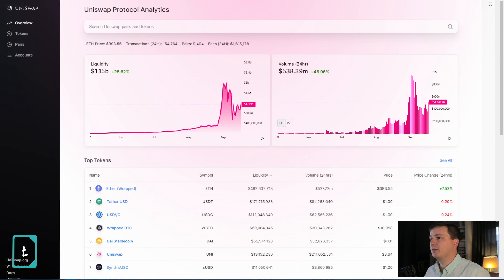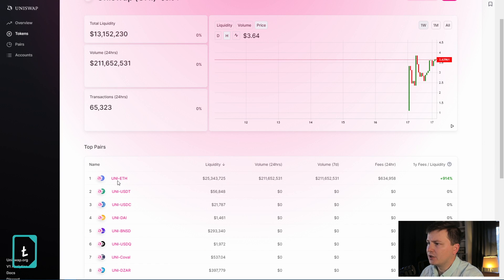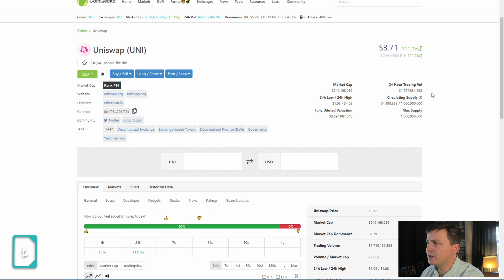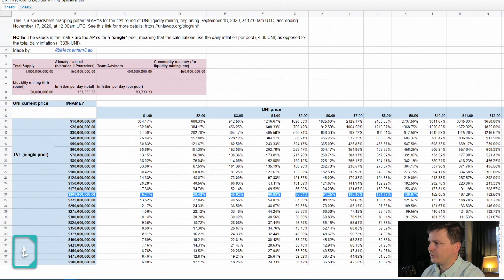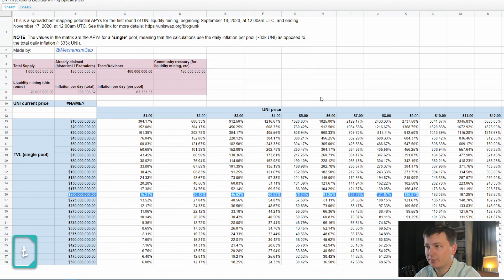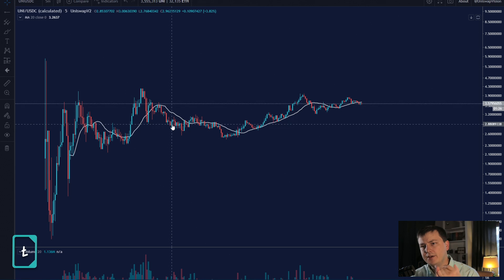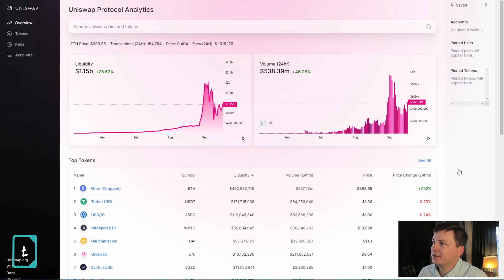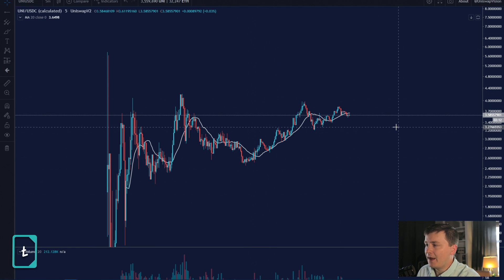UNI: The Uniswap governance token, and what you need to know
The UNI token from Uniswap is out, and here's my take on the launch, and how I'm approaching it from here.